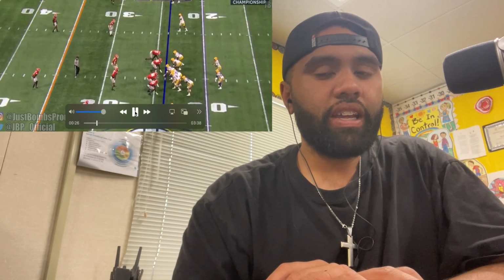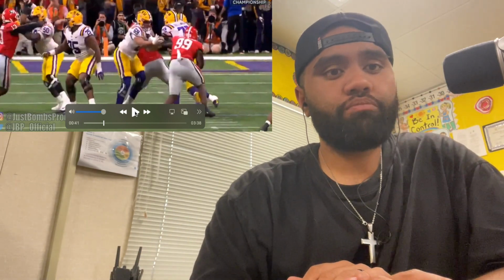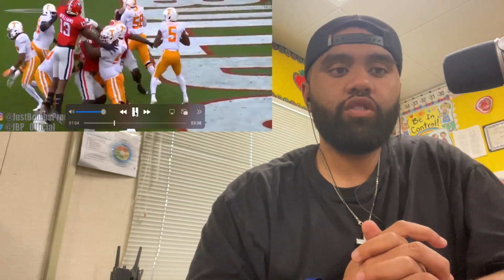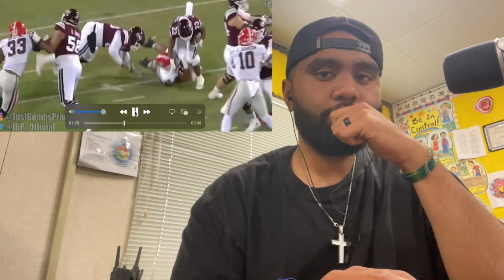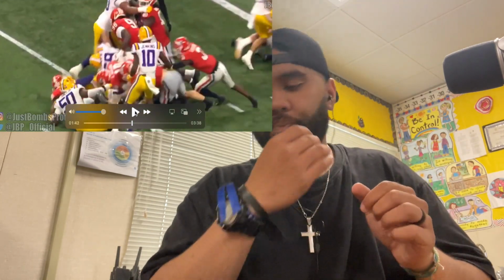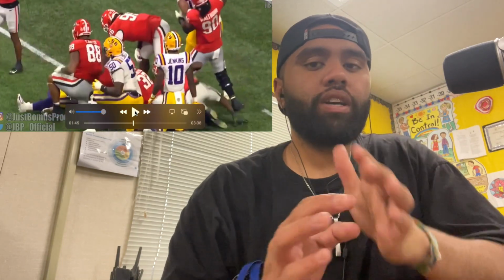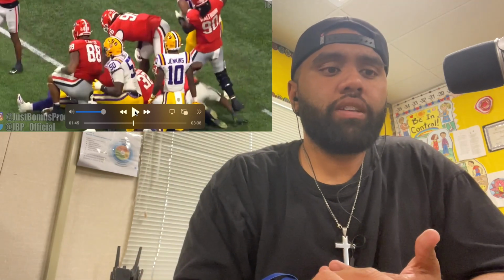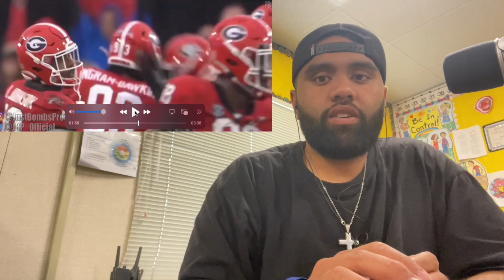"He's a Difference-Maker." Jalen Carter Highlights - (Coach Sana Reaction)